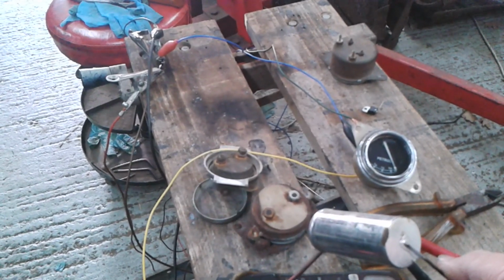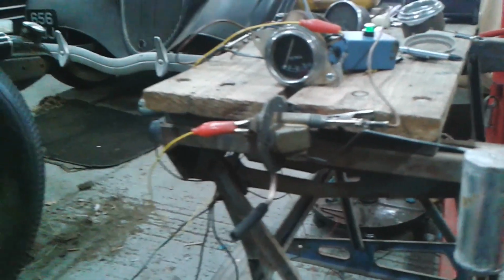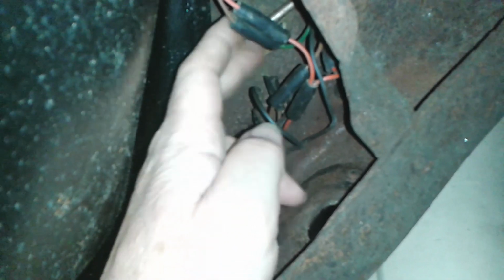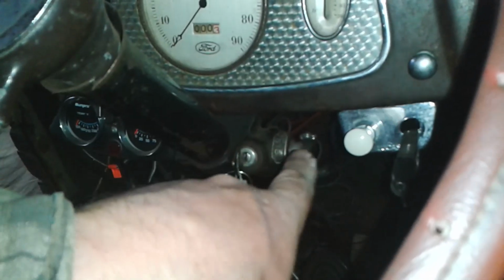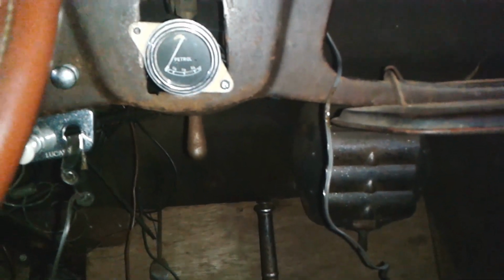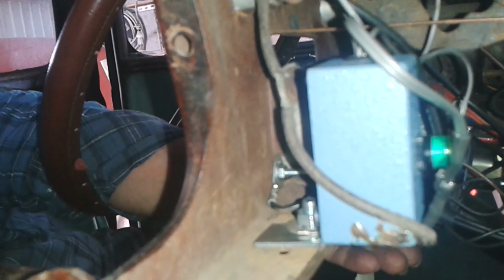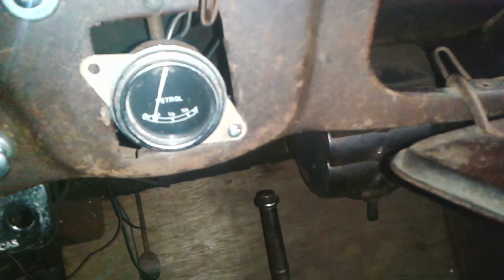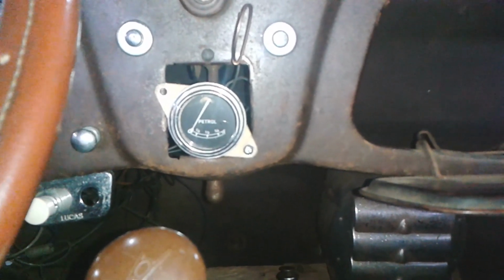Pendine Prep. The 33 Coupe gets a working Fuel gauge! At last! 2021Ep30pt2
Hello. Welcome to Mart's garage 2021 Episode 30 part 2.
While prepping the 33 for Pendine I realised the fuel gauge setup I had for the 32 might work in the 33. A working fuel gauge is always a bonus so follow along as I manage to get a working unit in the 33 using vintage parts.
Take care and I'll see you next Friday for next weeks update.
Mart.